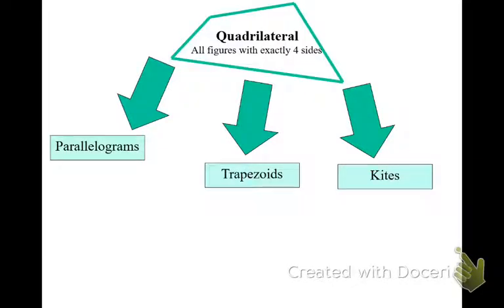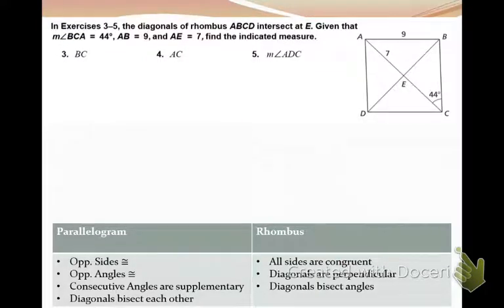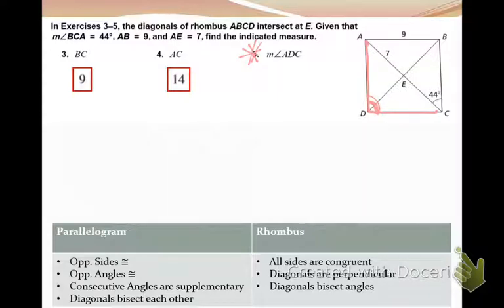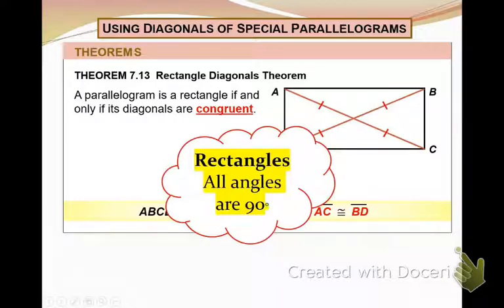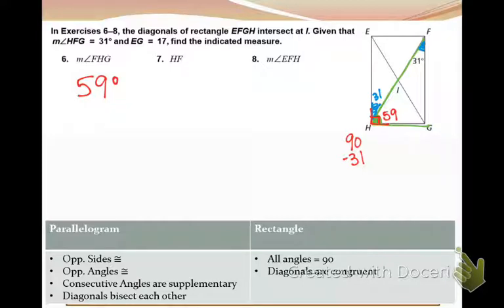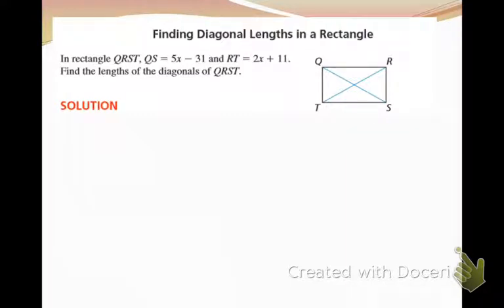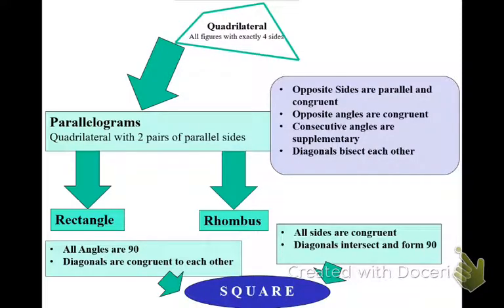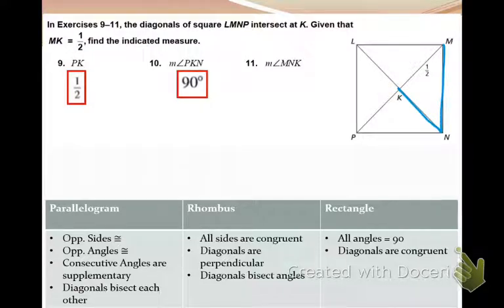1/15 7.4 Rectangle Properties